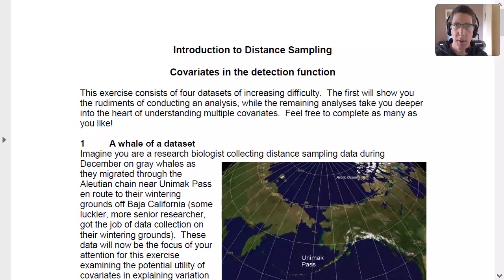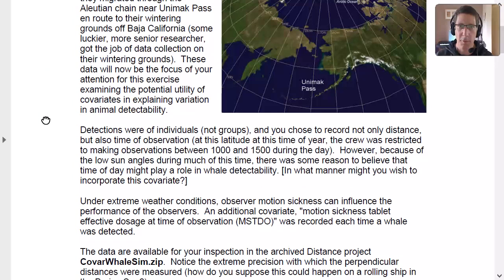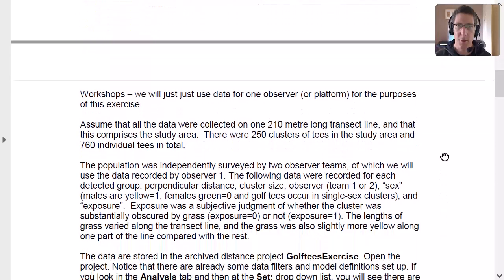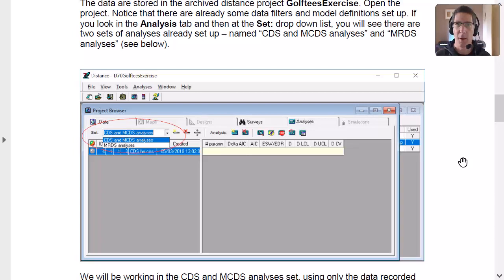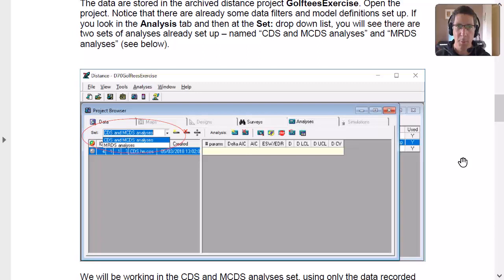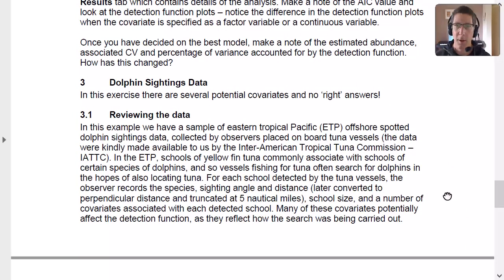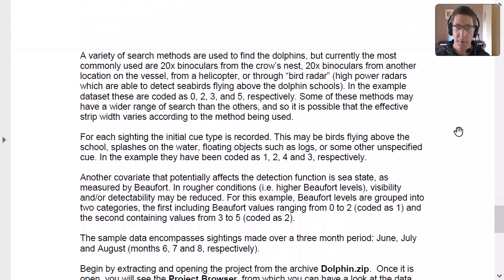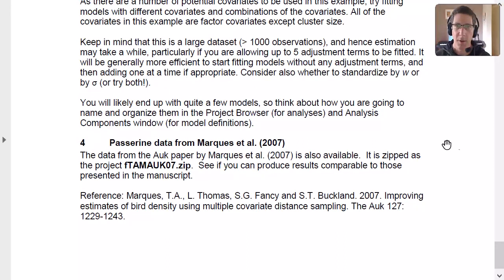E5 4 Questions LT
covariates questions